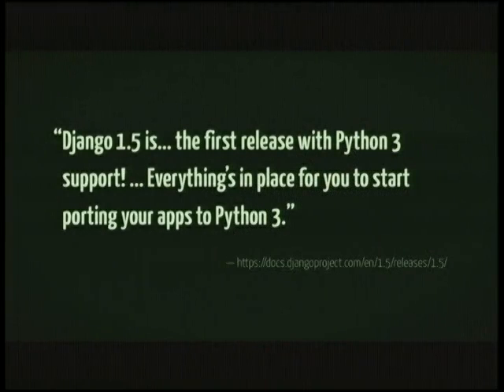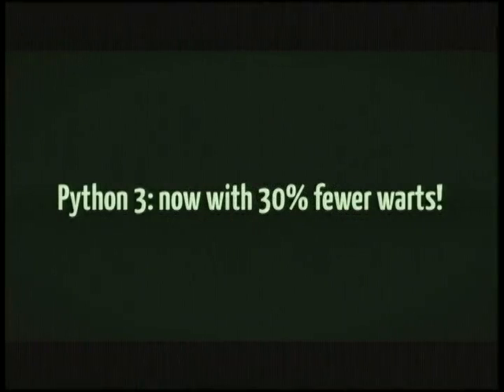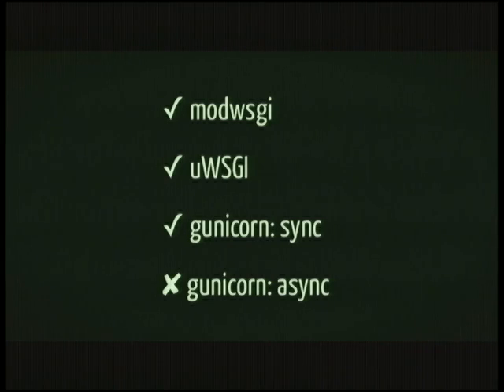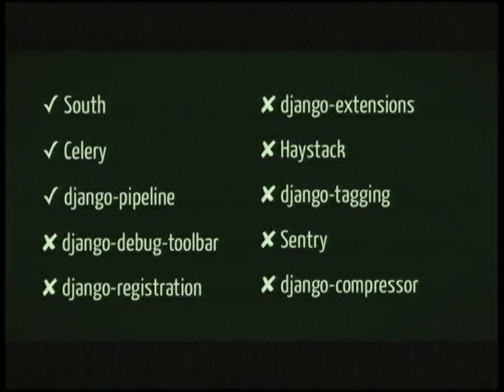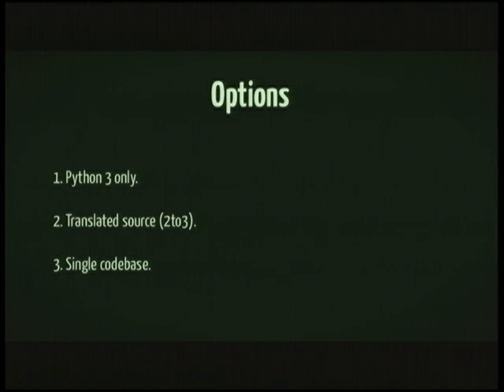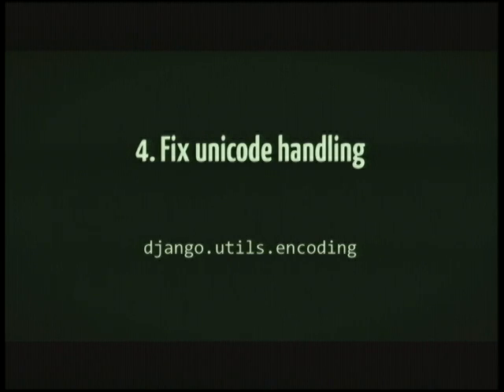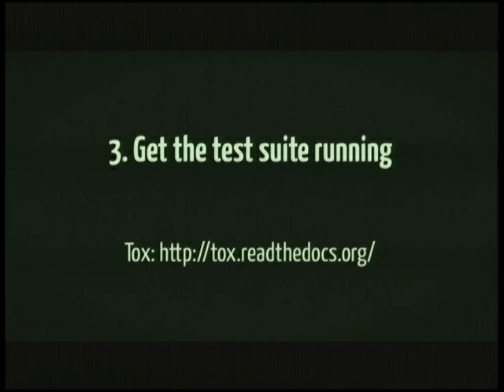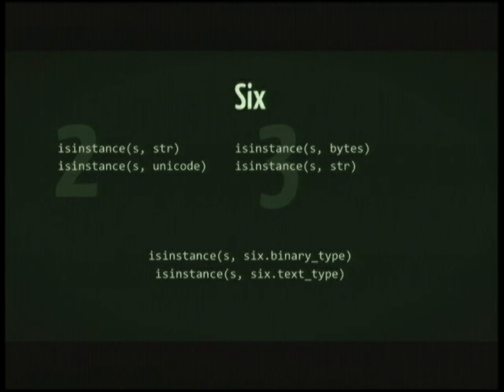Porting Django apps to Python 3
Jacob Kaplan-Moss
Django 1.5 now supports Python 3, so now's the time to start thinking about porting your apps and sites. Come see how! I'll talk about the porting techniques that work, and present two case studies: porting a site, and porting a reu